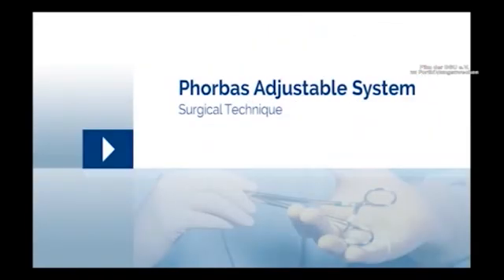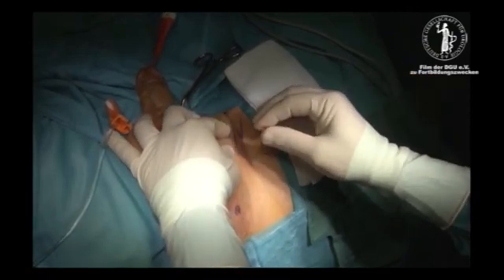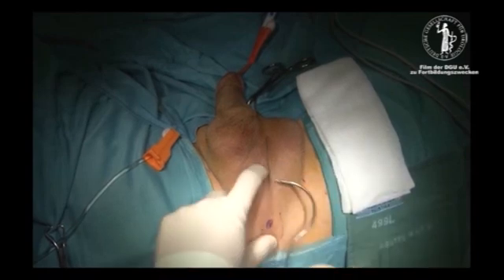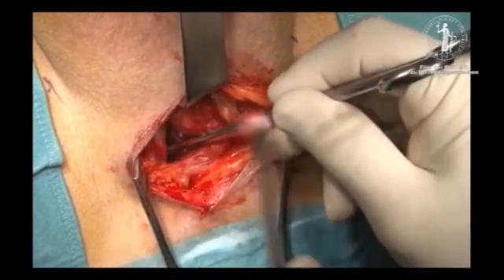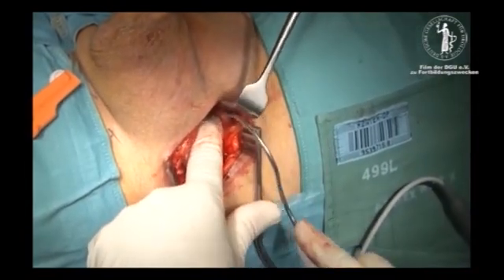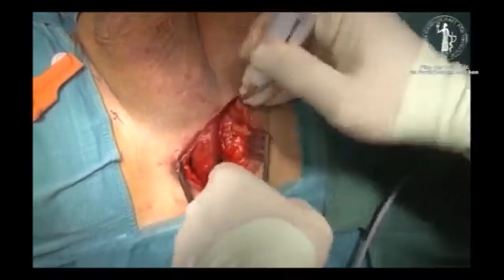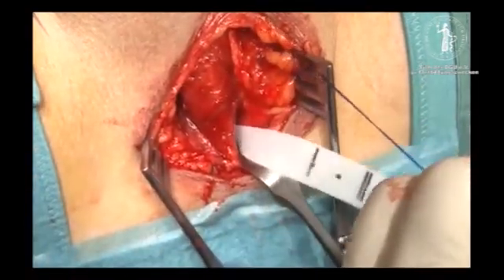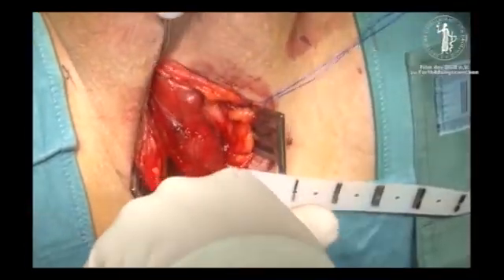Das Phorbas-System zur operativen Therapie der männlichen Belastungsinkontinenz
W. Hübner*1, A. Kretschmer2, M. Rutkowski*1, R.M. Bauer3

1Klinikum Korneuburg, Korneuburg, Austria, 2Ludwig-Maximilians-Universität, München, Germany, 3Ludwig-Maximilians-Universität, Urologie, München, Germany

Als Weiterentwicklung der Argus-Schlinge ist seit Ende 2013 das Phorbas-System erhältlich. In unserem Video wird dieOperationstechnik dargestellt. Das Phorbas-System besteht aus einem weichen, röntgendichten Silikonkissen, welches mittels Silikonarmen befestigt wird undüber einen scrotalen Port adjustiert werden kann. Die Implantation erfolgt transobturatorisch über eine perineale Single-Inzision.Ein spezieller ausfahrbarer Tunneler erleichtert den Durchzug der Arme durch das Foramen Obturatum (FO).Für die Implantation erfolgt eine perineale Inzision. Präparation des M. bulbospongiosus. Darstellung der Crura bds. Unmittelbaran den Crura wird stumpf das subkutane Fett nach lateral abgedrängt, um den Ramus inferior ossis pubis (RI) darzustellen.Das FO wird palpatorisch identifiziert und der Tunneler „aussen - innen“ eingebracht. Nach Durchstoßen der Membran wird dieSpitze in Richtung paraurethral geführt, bis sie mit dem Zeigefinger zwischen Crus und Harnröhre identifiziert werden kann. Andieser Stelle wird ausgestochen und die Spitze des Tunnelers ausgefahren. Der Zugfaden des Armes wird in die Öse desTunnelers eingebracht, der Tunneler wieder vollständig eingefahren und somit der Zugfaden durch das FO geführt. DerDurchzug des Armes erfolgt mit Zugrichtung nach cranial um die Friktion um den RI zu minimieren. Beide Arme werden an den Ankern der Schlinge fixiert, sodass sich der Zeigefinger noch unter leichtem Druck zwischen Harnröhre und Schlinge einbringenlässt. Das System wird mit 3ml NaCl befüllt. Die Überstände der Arme werden abgetrennt und der Port rechtsseitig subkutan imSkrotum platziert.

Zusammenfassung: Das Phorbas ist ein sicher zu implantierendes Schlingensystem zur Behandlung der männlichenBelastungsinkontinenz.